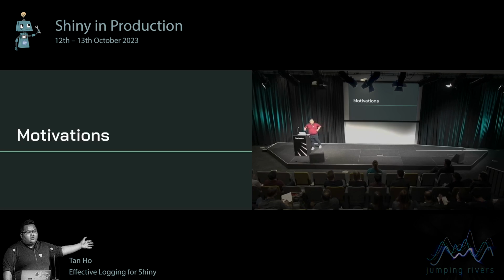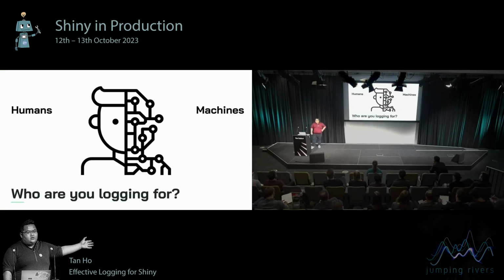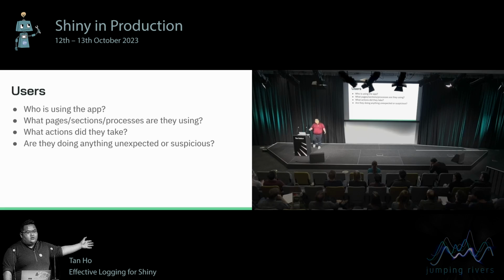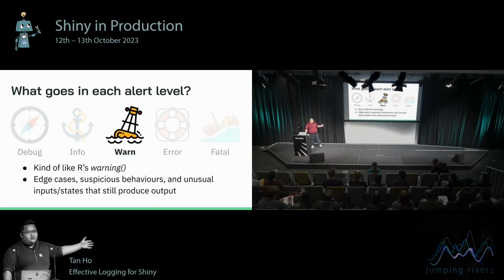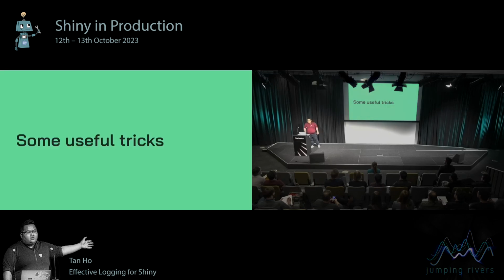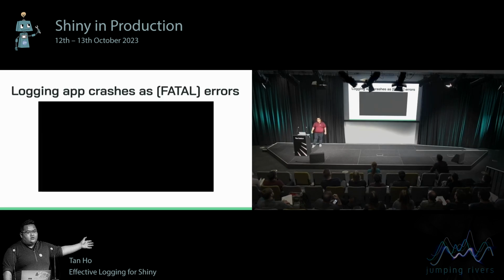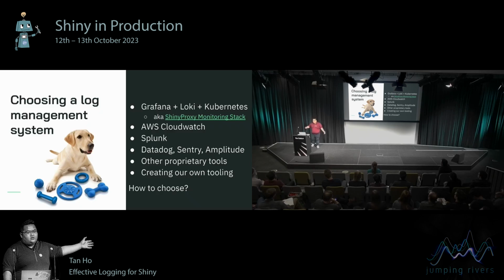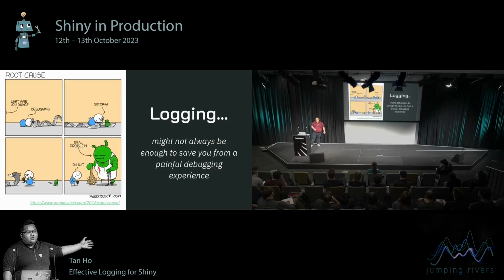Shiny in Production 2023: Tan Ho - Effective logging for Shiny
Effective logging for Shiny by Tan Ho at the Shiny in Production 2023 conference, hosted by Jumping Rivers!

Abstract
This talk will share some strategies I’ve found effective in setting up logging for Shiny apps to help with debugging applications both in development and when deployed to production.

- Jumping Rivers
- National Innovation Centre for Data
- NU Solve
- Posit
- R Consortium